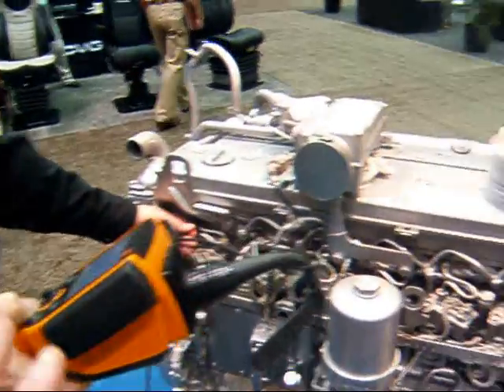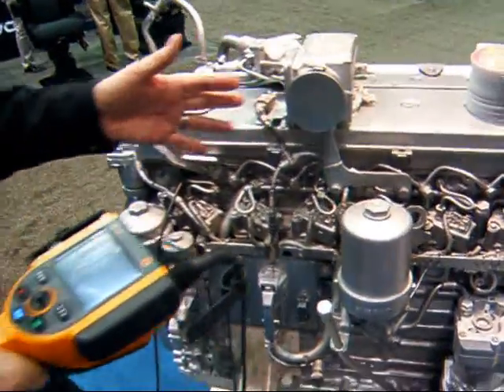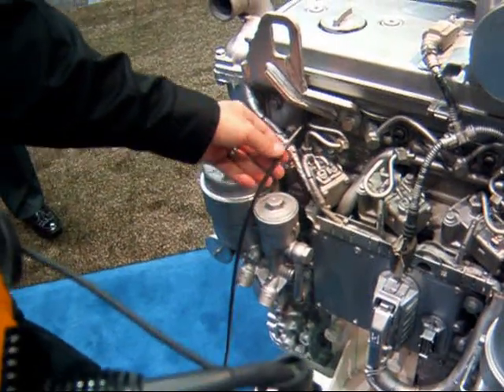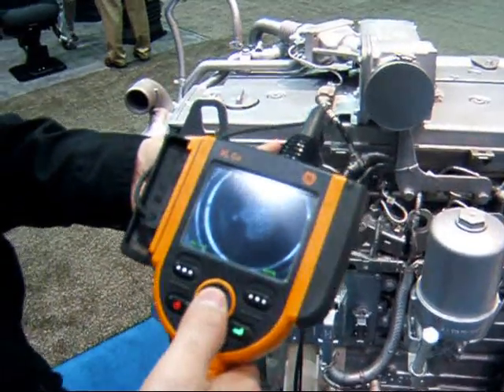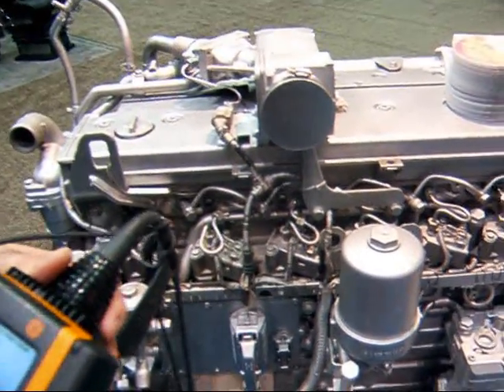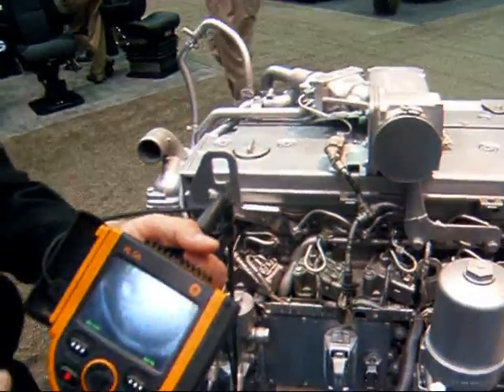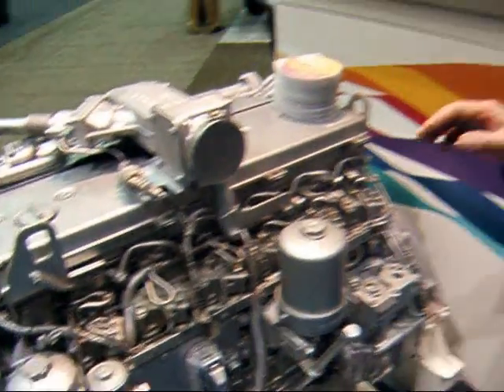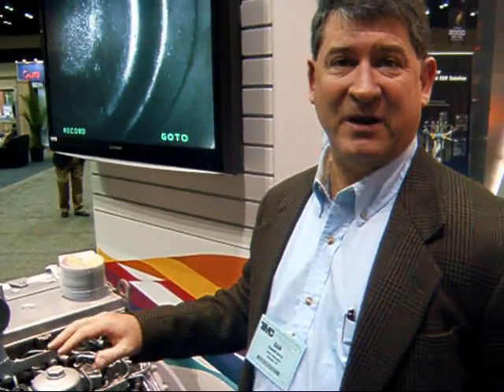Shell's Video Check System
Shell developed a unique way to inspect the inside of a truck engine without having to resort to a full teardown. This video explains how the system works.